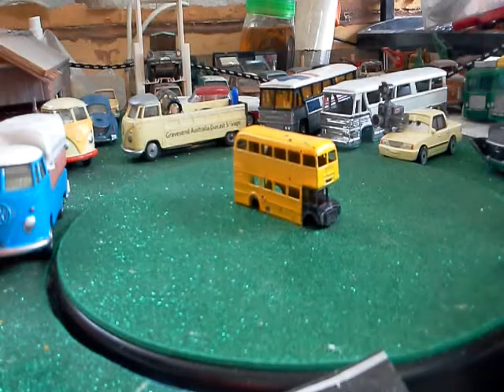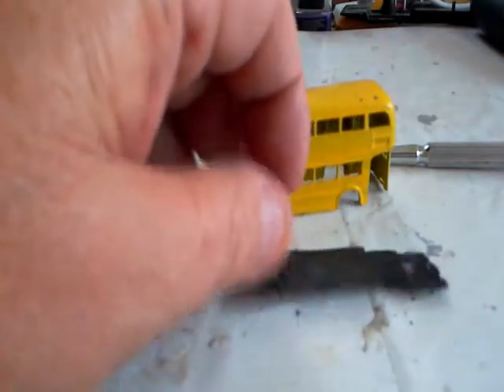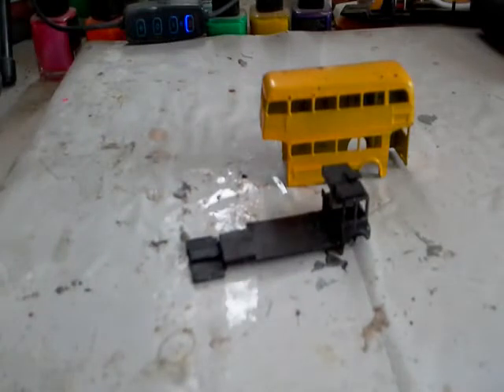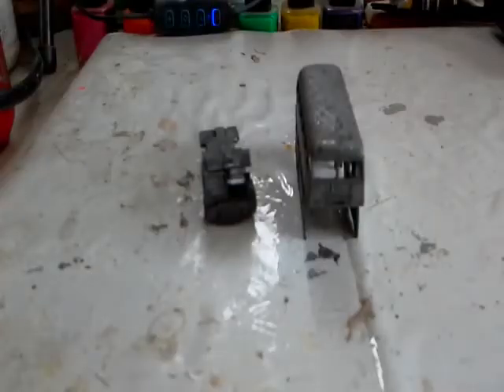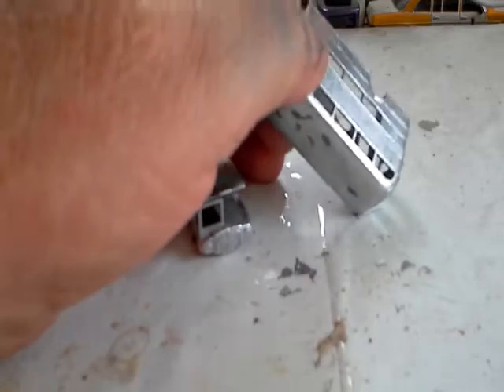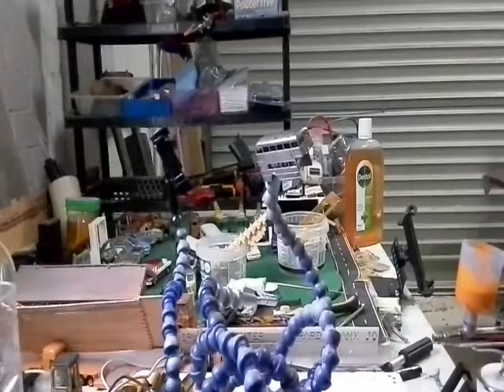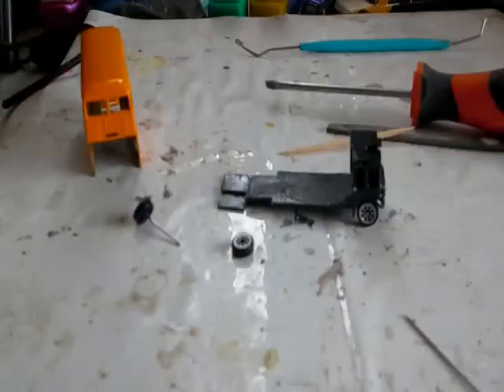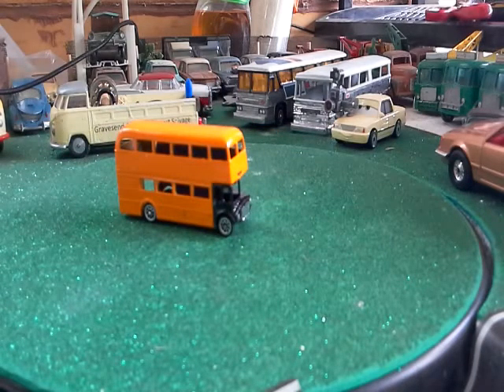Matchbox No 5 Routemaster Bus Custom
This Matchbox Routemaster Bus I believe is the 5C version

The Diecast and Modellers Community (DMC)  Challenge for December is
AUSSIE v ENGLISH ASHES SERIES
Turn any British vehicle into a muscle car
Challenge we are looking at is to Restore or Build Any Matchbox Vehicle

Check out the friends channels of Gravesend Australia Diecast Salvage.
The help and knowledge from the diecast and model builders listed below is outstanding
Diecast and Modellers Community Facebook group

CRAPAUD NICK'S DIECAST RENOVATIONS.